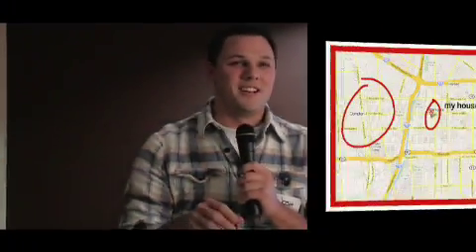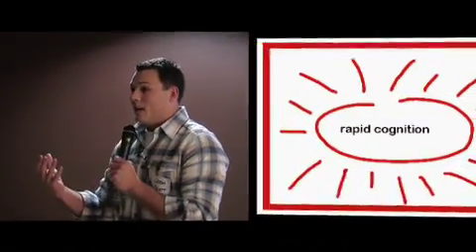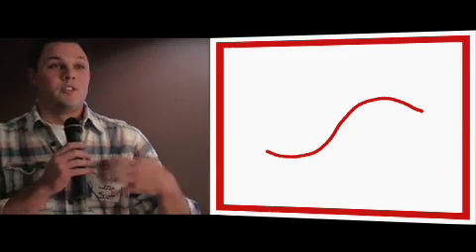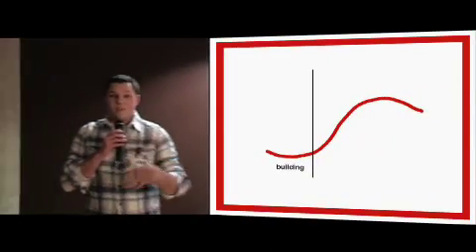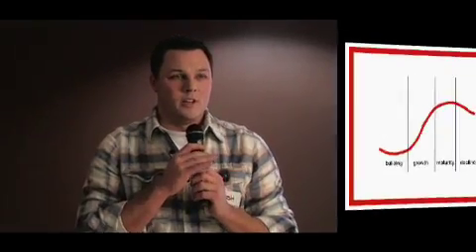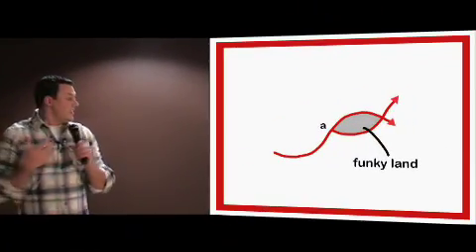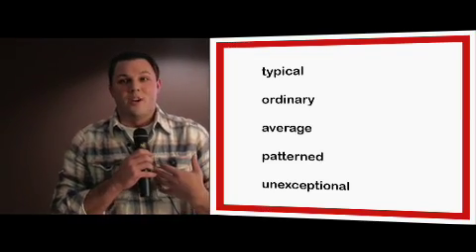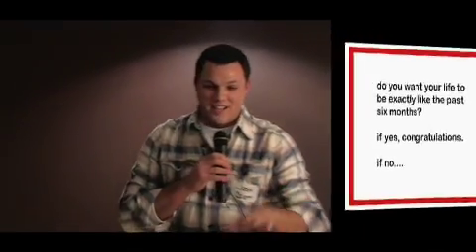Ignite Columbus 2 - Joshua Scott - Jump!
I am going to compare the Sigmoid Curve (S-Curve; mathematical function) to our life and how it relates with plateaus, valleys and peaks professionally, relationally, socially, financially, etc.